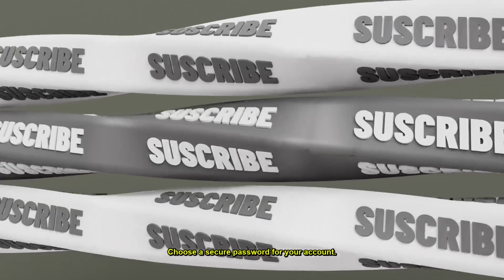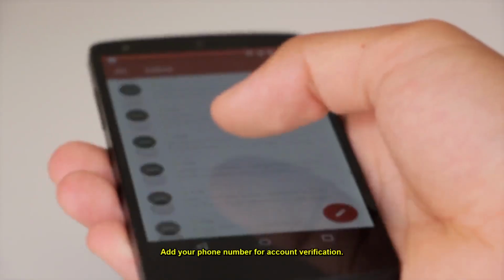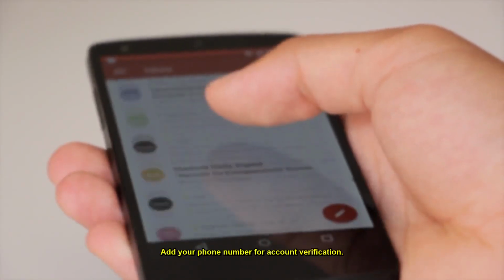How to subscribe to PlanGrid for punch list management - Complete Guide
Whether you're a project manager, contractor, or architect, understanding how to leverage PlanGrid can streamline your workflow and enhance collaboration on construction projects. We'll cover everything from account setup to optimizing your punch list features. Don’t miss out on maximizing your project efficiency!